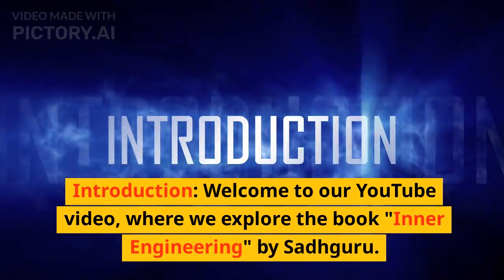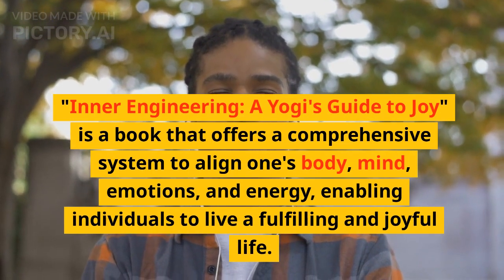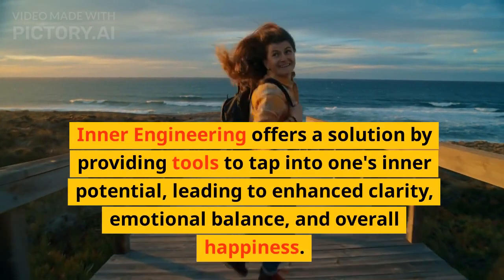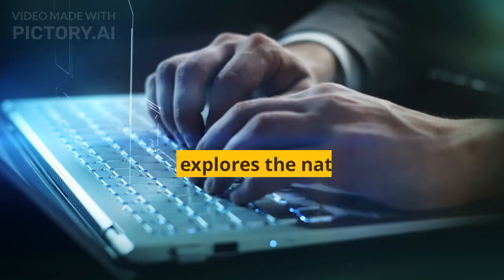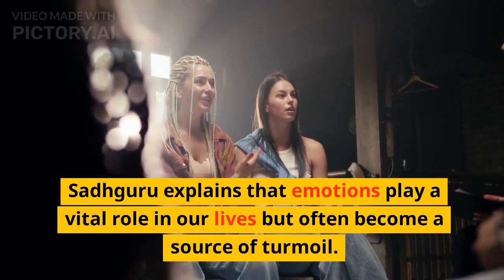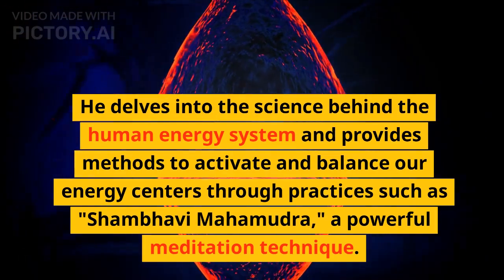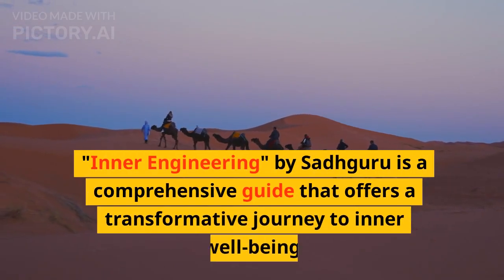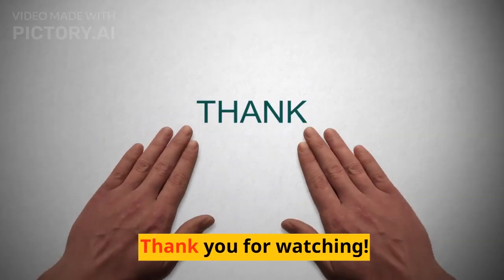Unlocking Your Potential: Inner Engineering Secrets Revealed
"Inner Engineering: A Roadmap to Empowerment and Inner Transformation 📚🧘‍♂️

In 'Inner Engineering,' renowned yogi and spiritual leader Sadhguru offers a profound and transformative guide to unlock the vast potential that lies within each of us. This captivating book takes readers on a journey of self-discovery, providing practical tools and profound insights to achieve inner balance, clarity, and empowerment.

Sadhguru delves into the fundamental aspects of human existence, exploring the nature of mind, body, emotions, and energy. Drawing from ancient yogic wisdom and modern-day science, he presents powerful practices and techniques that enable readers to harness their inner energies and create a life of purpose and fulfillment.

Through engaging stories, personal anecdotes, and simple yet effective practices, 'Inner Engineering' empowers readers to break free from limitations, fears, and self-imposed barriers. It guides them towards cultivating inner stillness and tapping into the boundless reservoir of joy and inner peace that resides within.

This book is not a mere philosophical discourse; it is a practical roadmap that offers step-by-step guidance to apply yogic principles in everyday life. From breathing exercises to meditation techniques, 'Inner Engineering' equips readers with tools to enhance focus, creativity, and emotional wellbeing.

Join the millions of readers worldwide who have experienced profound transformation through 'Inner Engineering.' Whether you seek personal growth, stress relief, or spiritual fulfillment, this book serves as a guiding light towards unlocking your true potential and living life to the fullest.